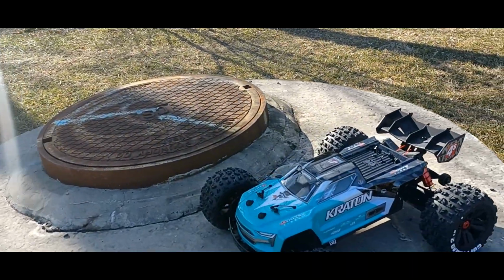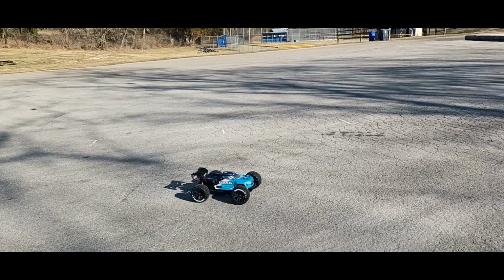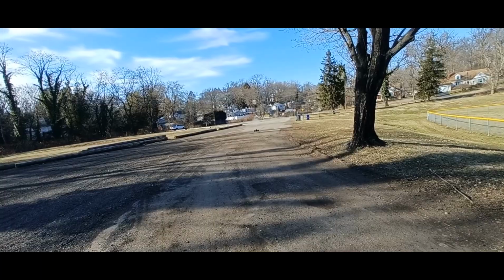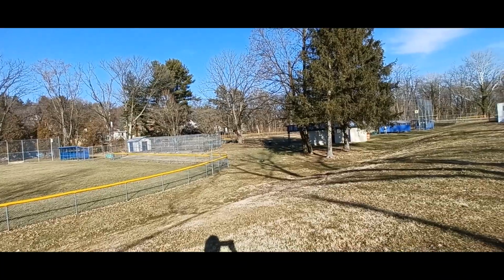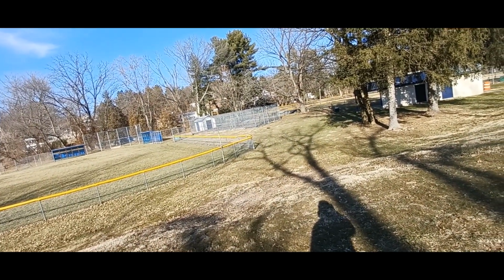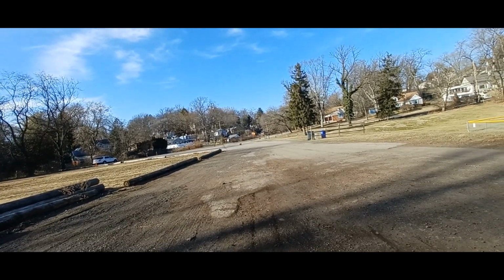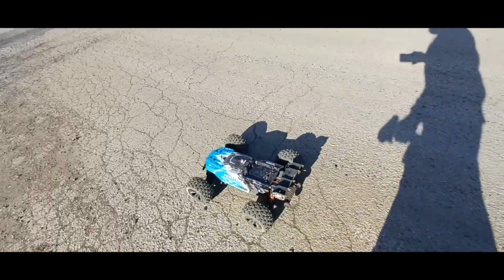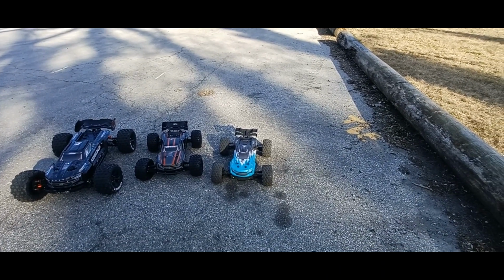Arrma Kraton 4S V2 Bash Day OMG!!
RC Discount Superstore
811 Huntingdon Pike
Rockledge PA 19046

Features:
16% Larger footprint – longer and wider than the previous KRATON 4X4 4S platform for added stability
Tough updated suspension arms to increase vehicle width
Durable steel 1.35 module main diff gears and input gears in the front and rear gearboxes
Strong CVD telescopic driveshafts front and rear
Higher shock towers, longer shocks and wider suspension arms for longer, more plush suspension travel
Aluminum big bore shocks included as standard
CNC machined, red anodized 17mm wheel hubs
Steel slipper hub strengthening ring
Sway bars fitted front and rear for improved cornering dynamics
Wheelie bar with rubber tires
Low-profile dBoots Copperhead 2 LP tires with vents to disperse water for improved durability
Specifications:
Scale: 1/10
Length: 21.54" (547 mm)
Width: 17.72" (450 mm)
Height: 8.11" (206 mm)
Front Track: 17.72" (450mm)
Rear Track: 17.72" (450mm)
Wheelbase: 13.98" (355 mm)
Weight: 9.26lbs (4.2kg)
Drivetrain: 4WD
Power Type: Electric
Motor Type: Brushless - Sensorless
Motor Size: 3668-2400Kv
Gear Pitch: 0.8m
Pinion: 13T
Spur Gear: 57T
Internal Gear Ratio: 2.85
Final Drive Ratio: 12.48
Wheel Hex Size: 17mm
Max Battery Dimensions: 6.14x2.01x1.89 in (156x51x48 mm)
Completion Level: Ready-To-Run